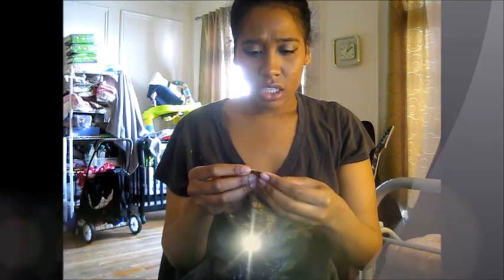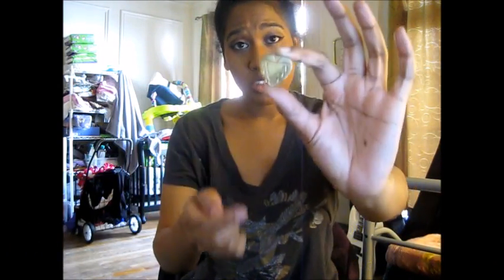My Iron Age Guitar picks REVIEW (by Ice) Brass & Copper Picks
** I was not paid nor and I endorsed.**

Here is my review of IRON AGE GUITAR picks, specifically there BRASS & COPPER picks!

~Periscope=@Ices_music

New video NEXT MONDAY BRAND NEW VIDEO!!!